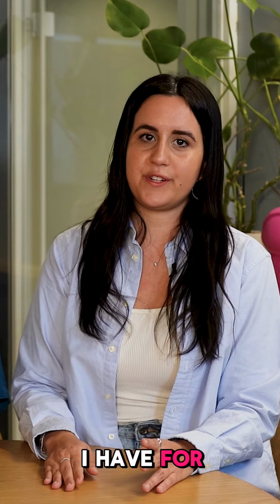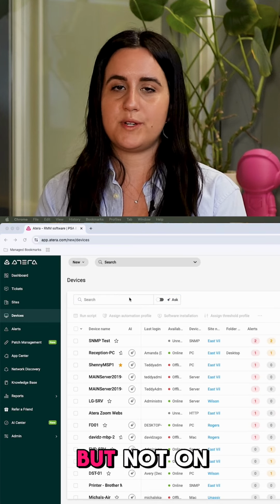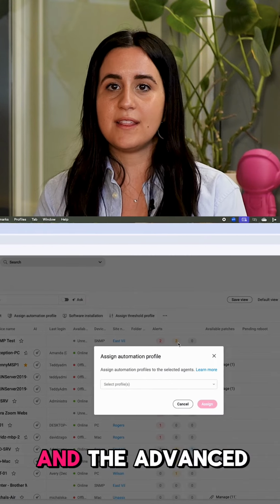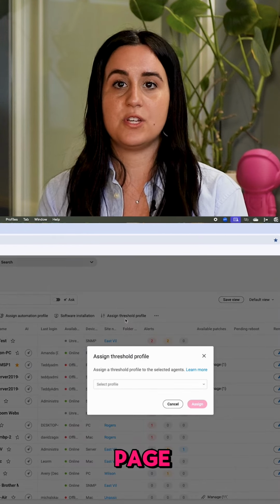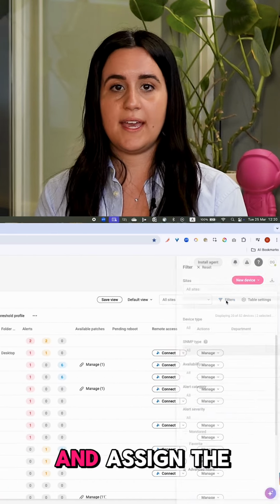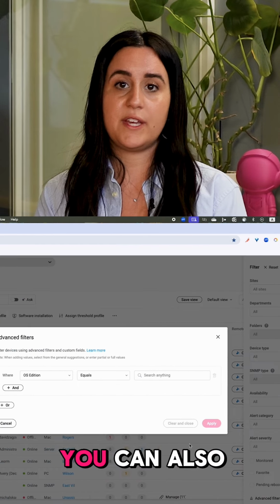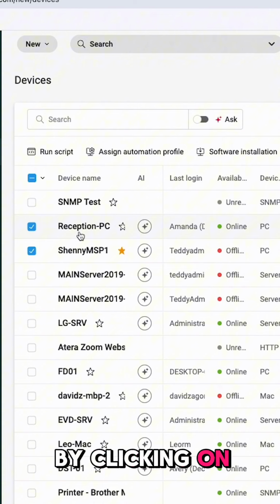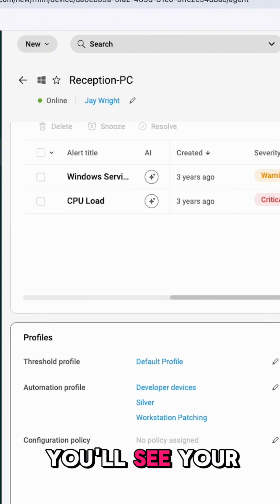Onboarding tips from our expert - Setting up your Atera account